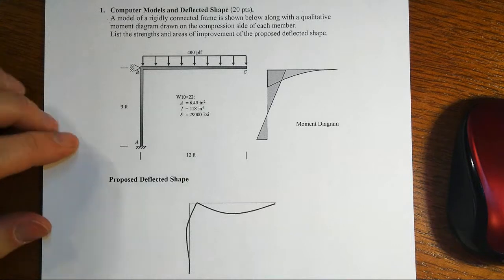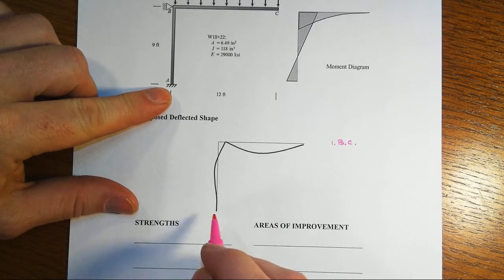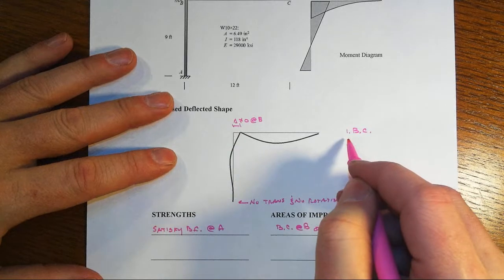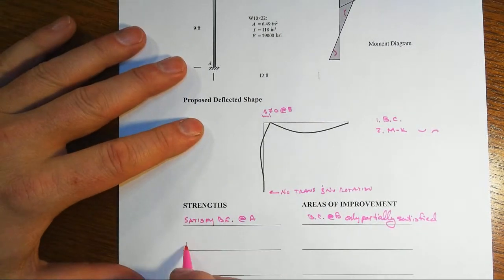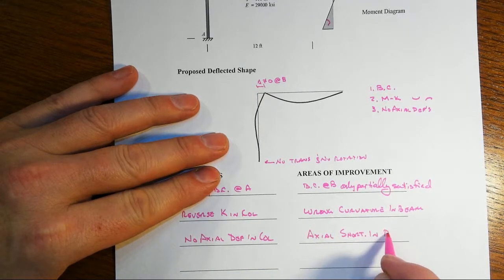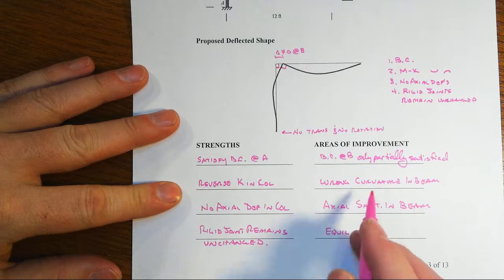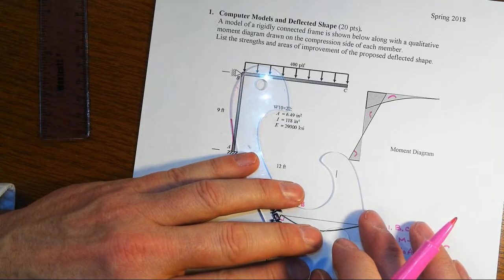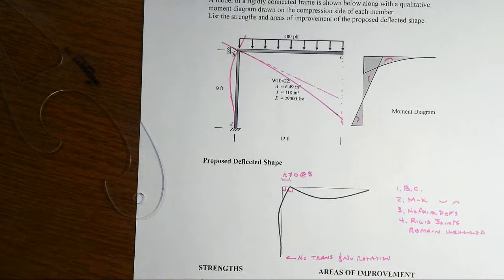3210 sp 18 cat 2 item 1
Computer Models and Deflected Shapes of Frames
- Provide a critique of the proposed deflected shape given the structure and a moment diagram.
- Keys to note include:
(a) consistency of moment-curvature
(b) consistency with support conditions
(c) angles remain the same at rigid joints or change if a flexible or hinged joint; joints translate and rotate unless otherwise prevented by other members or support conditions
(d) axial deformations are neglected, i.e., member lengths remain the same even if the member bends, rotates, and/or translates